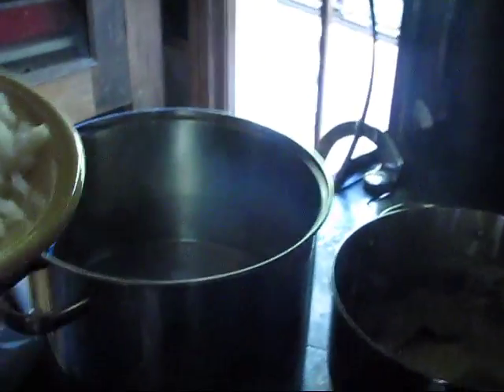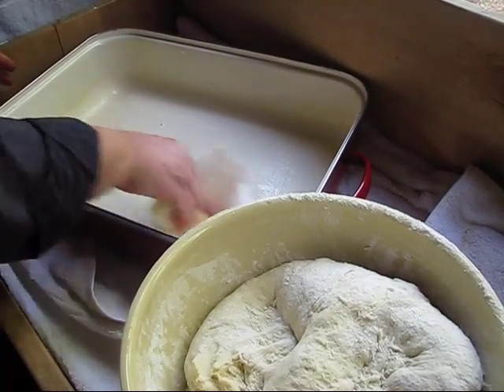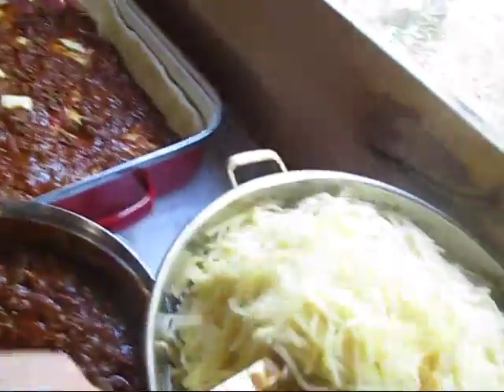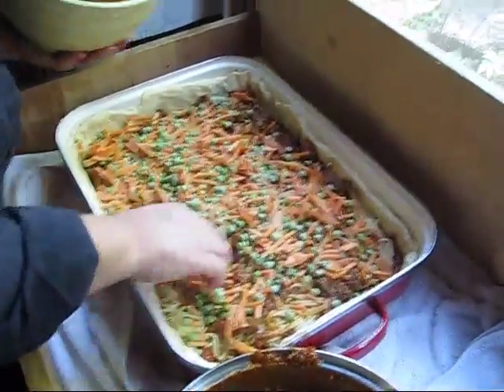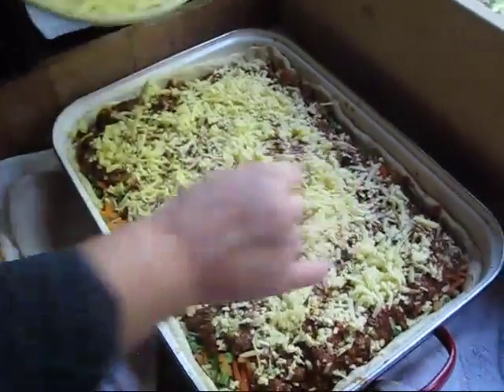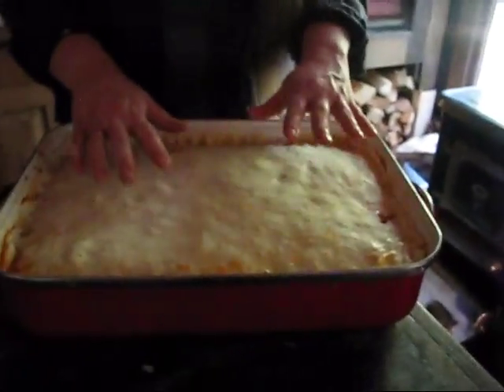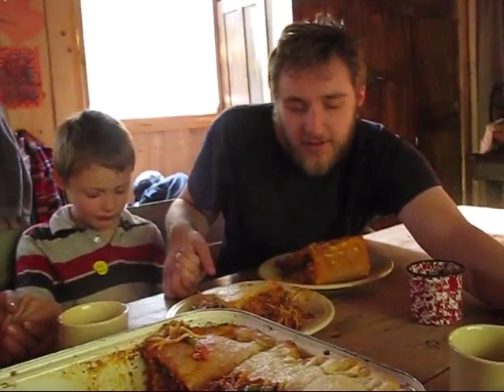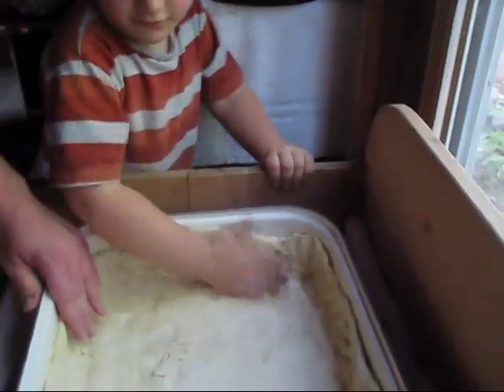Spaghetti Pie Wood Cookstove Supper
Homemade Spaghetti Pie is a different twist on a spaghetti dinner. Quick, easy, hearty and delicious.